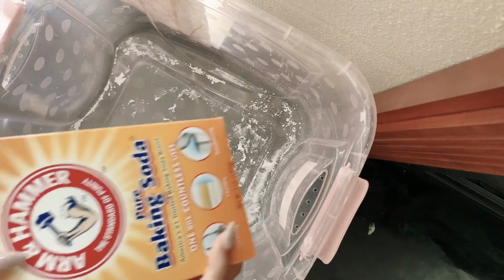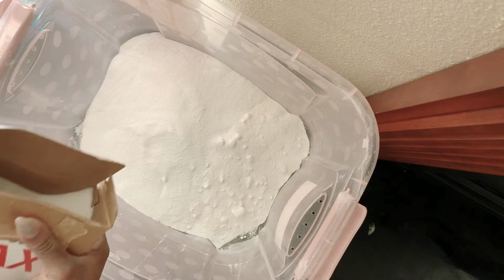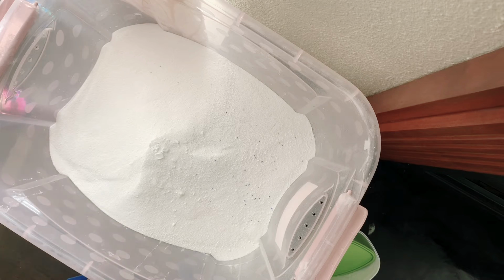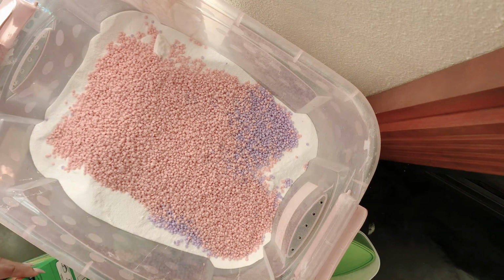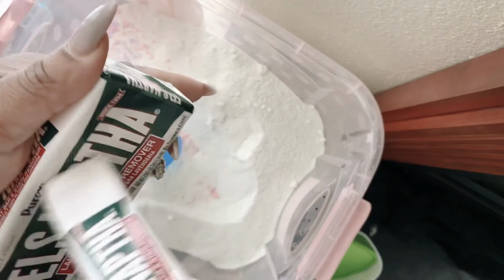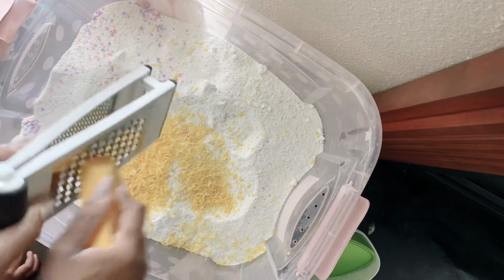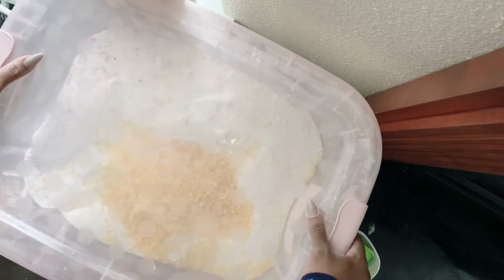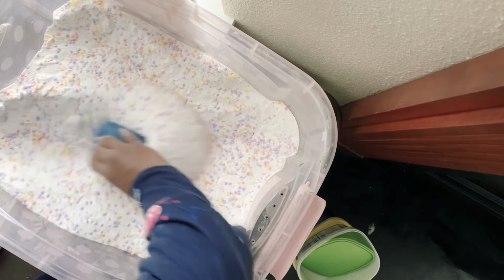Homemade Laundry Detergent - Perfect For Sensitive Skin!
Here’s a quick and easy recipe to make your laundry day fun & smelling amazing! Featuring my 2 little helpers 💕 in honor of NationalLaundryDay that recently passed!

Ingredients:

1 Box of Arm & Hammer Baking Soda
2 Boxes Arm & Hammer Laundry Booster
1 Box of Borax
1 Box of Gain Powder Detergenr
1 Tub of Oxi Clean Original
1 Tub of Oxi Clean Free
3 Bars of Fels-Naptha
2 Containers of Scent Boosters

Last 6 months for my family of 5!

Instagram.com/Chi_UgoArtistry